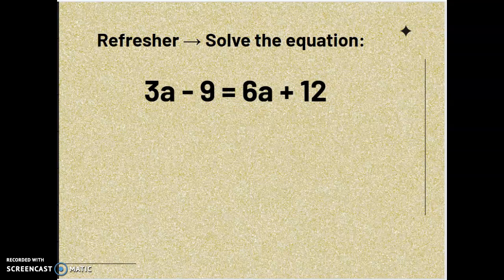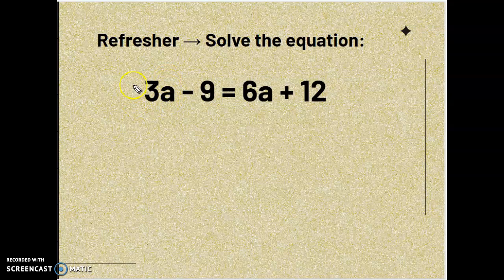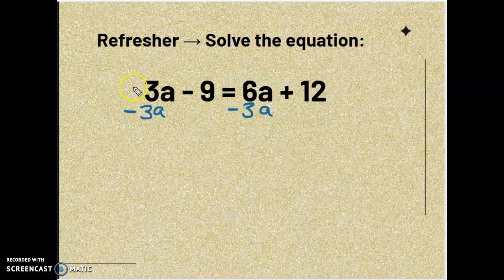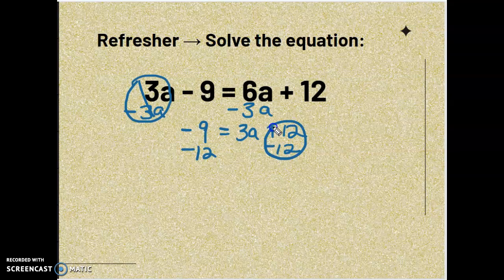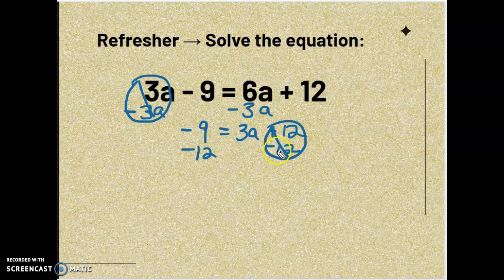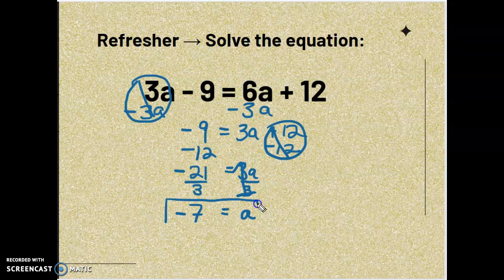Unit 1: Multi-Step Equation Example